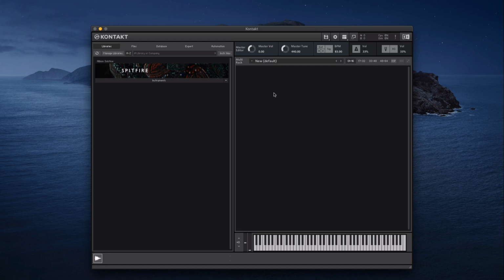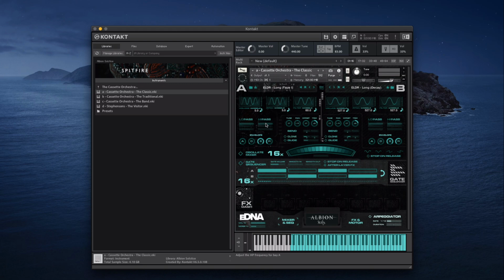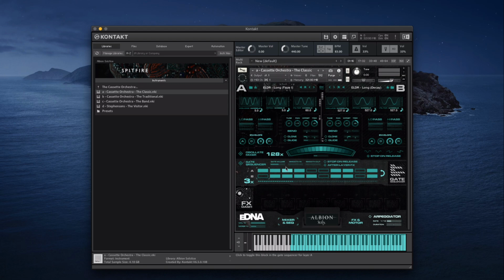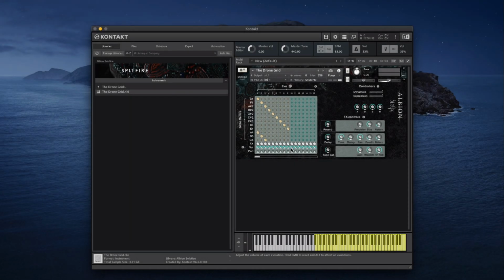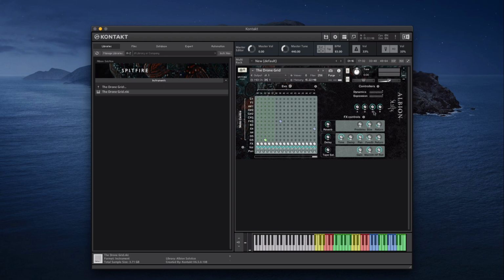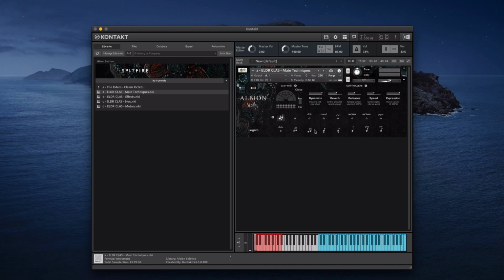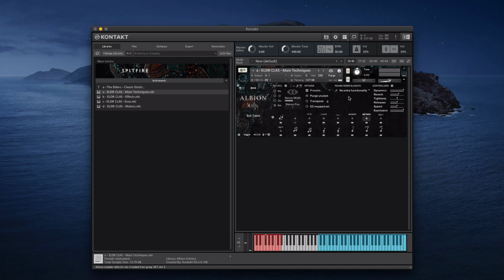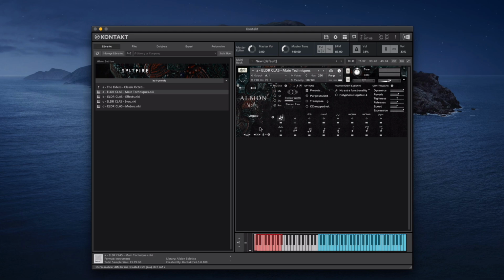How It Works - Albion Solstice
In this tutorial, we offer an overview of the Albion Solstice plugin and how it works. For more details on how this library sounds, please see our walkthroughs on the product

0:00 Intro
0:37 eDNA Interface
4:47 The Drone Grid
6:42 The Solstice Orchestra